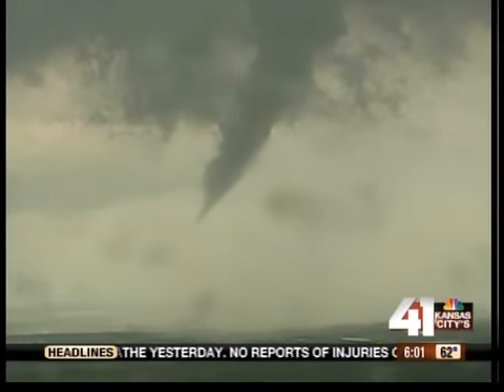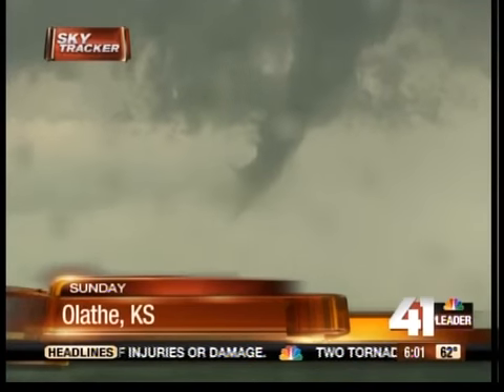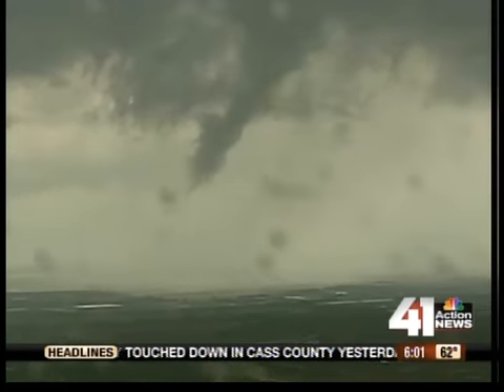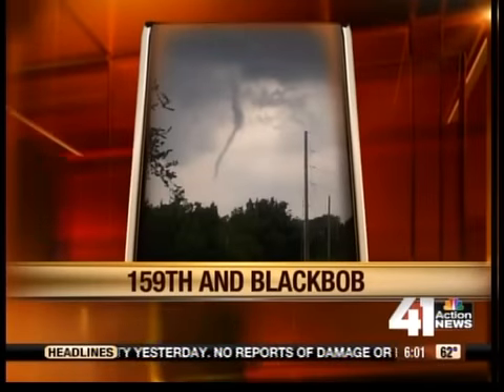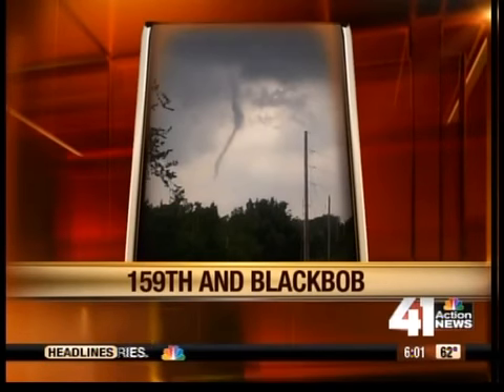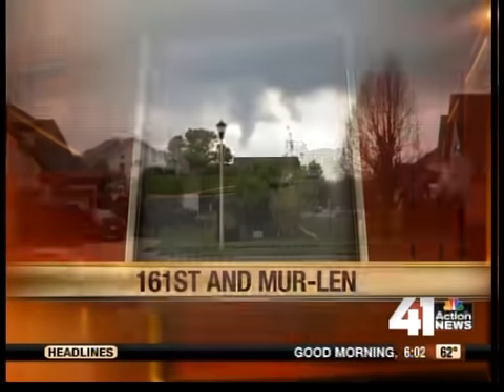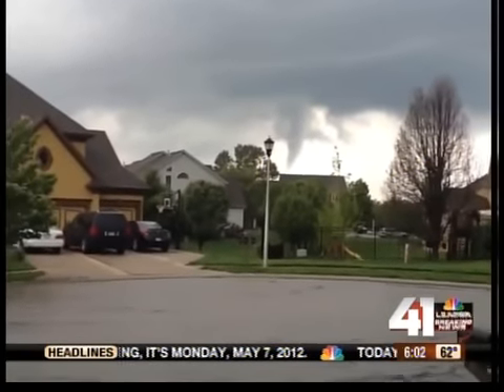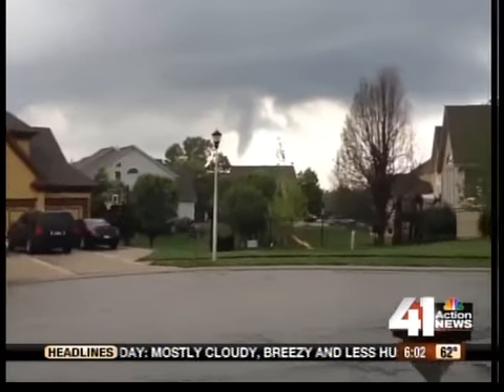: JoCo tornadoes caught on tape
From Skytracker to user-submitted photos, the storms in Johnson County on Sunday were the target of many photographers.